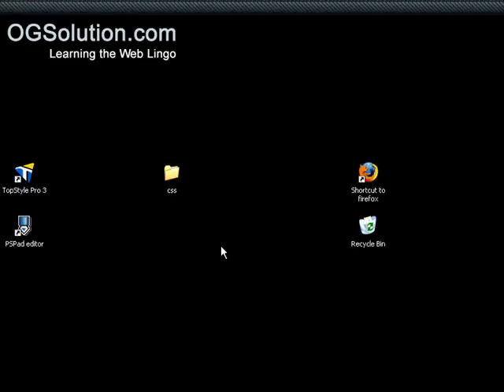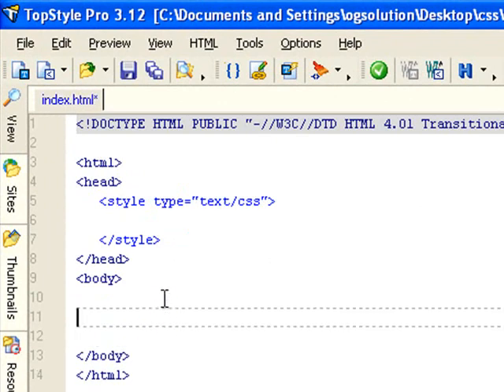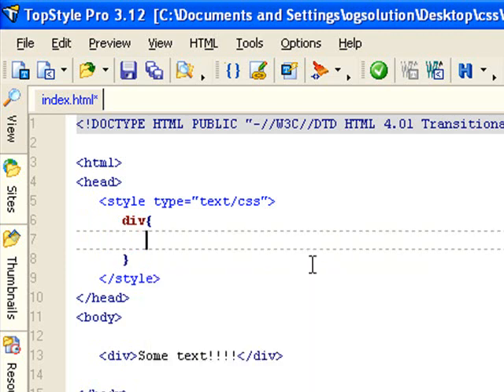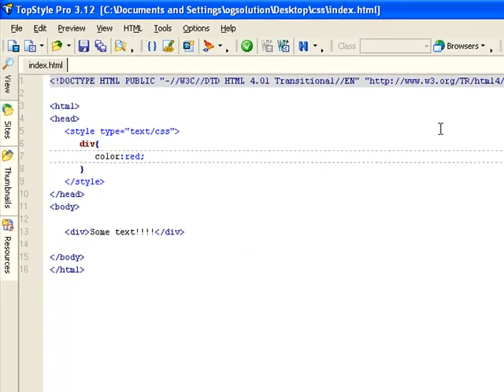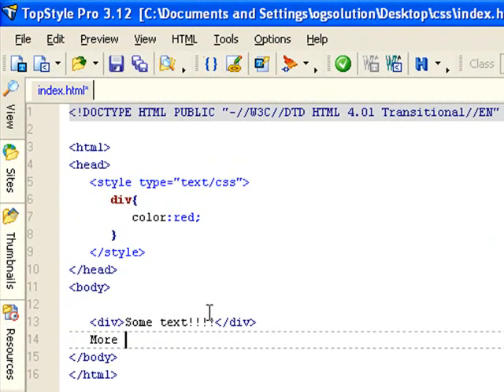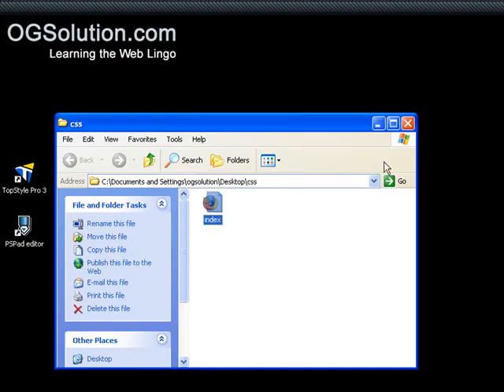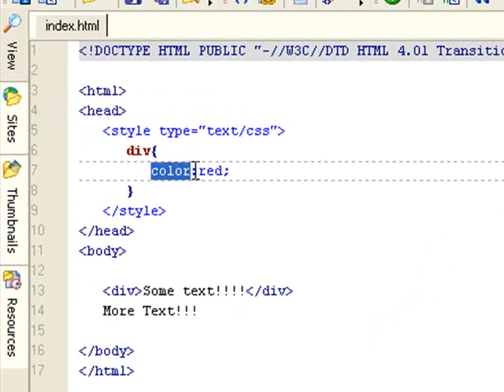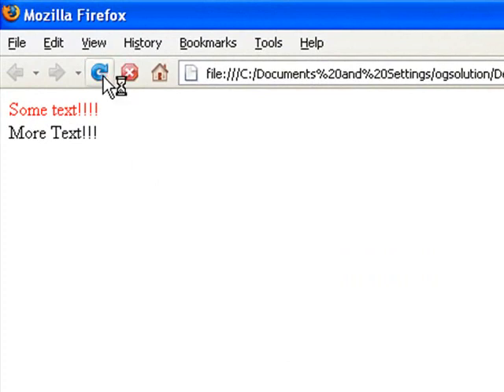CSS Font Color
In this screencast, we are going to talk about setting font color using CSS.